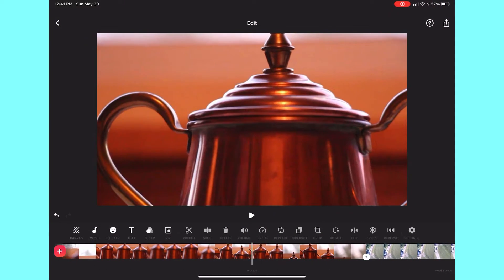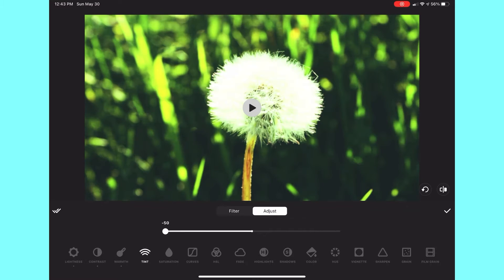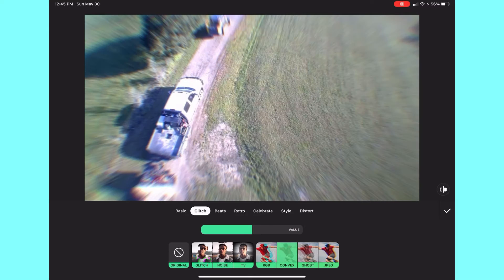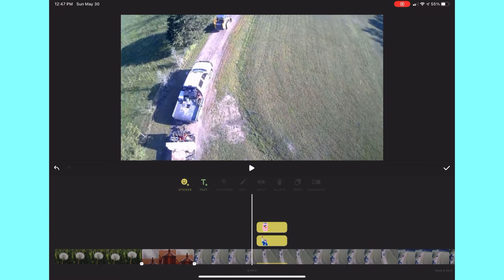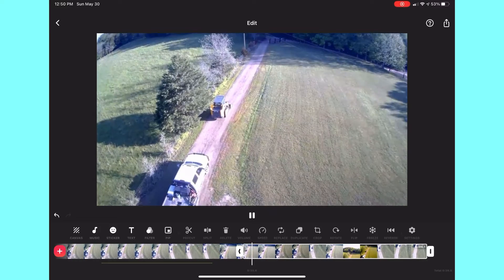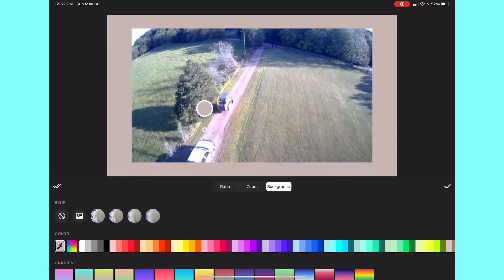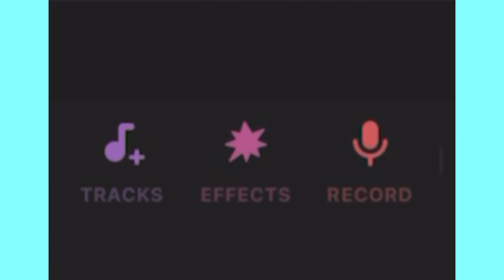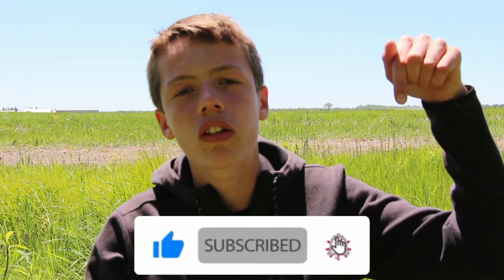Best Video Editing App | For Both IOS And Android…In 2022